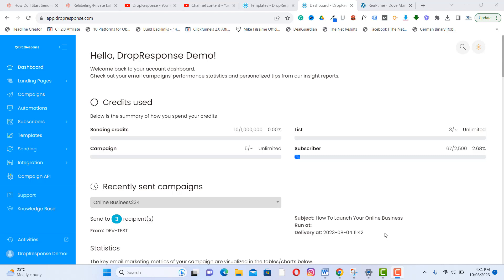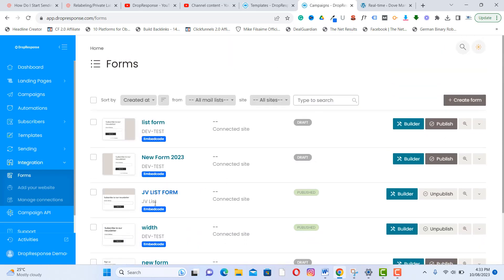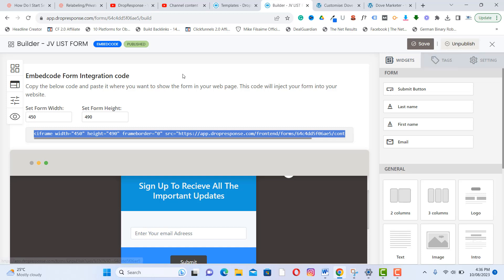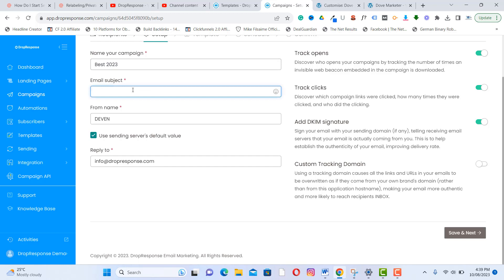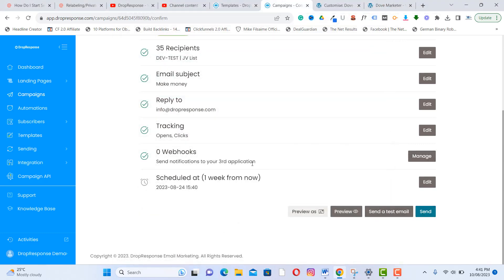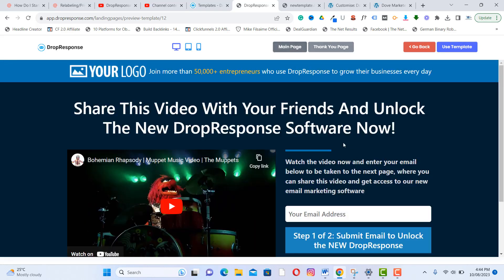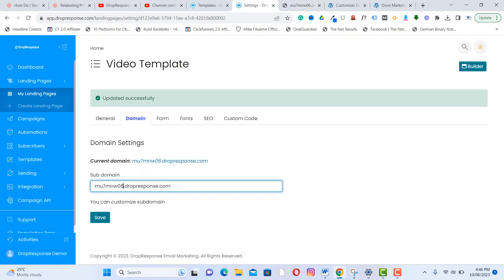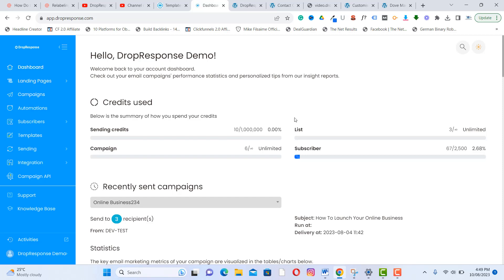DropResponse Email Marketing Software REVIEW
what is dropresponse ?
DropResponse is an email marketing software to help marketers and small businesses grow their business.